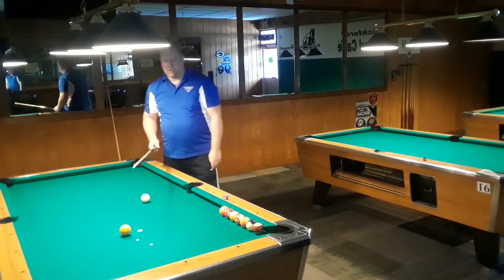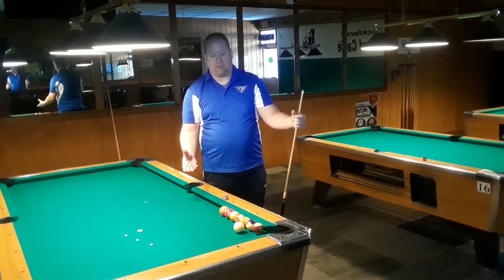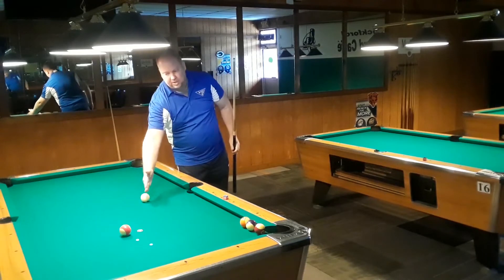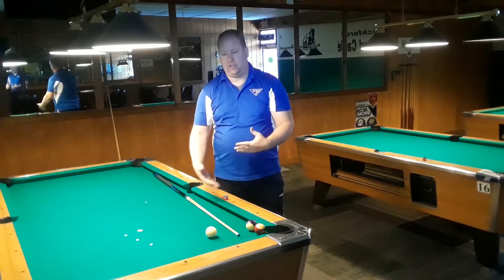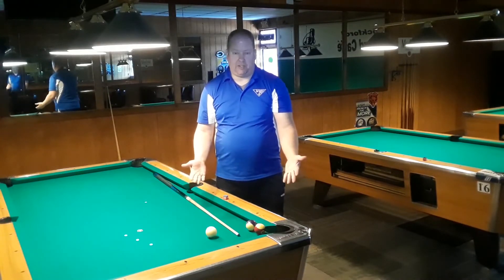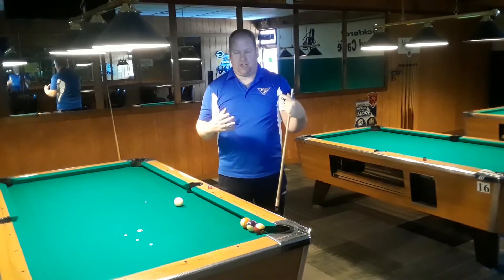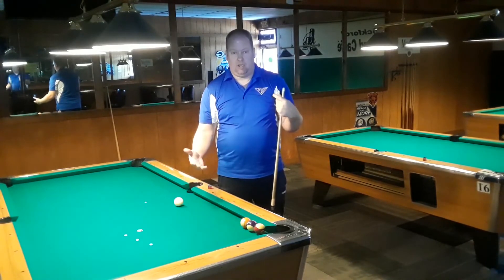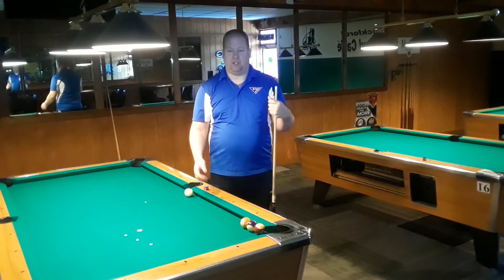Aiming Systems - Center To Edge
Here is an introduction to Center to Edge aiming. The main benefit to this system is your eyes always focus on the same place!

Note: This is a video with corrected sound.